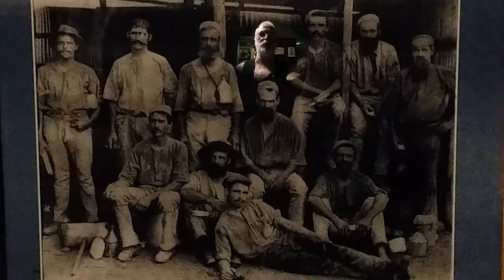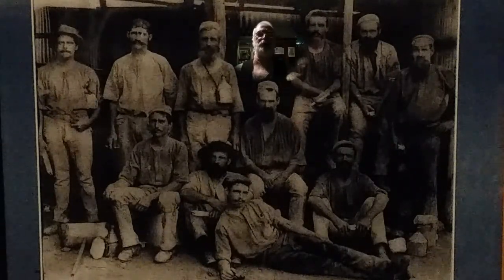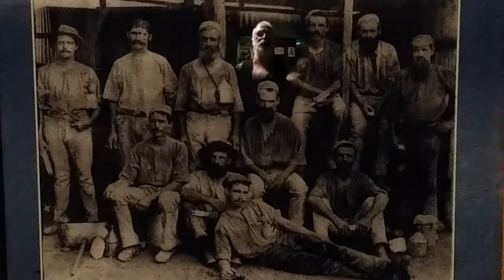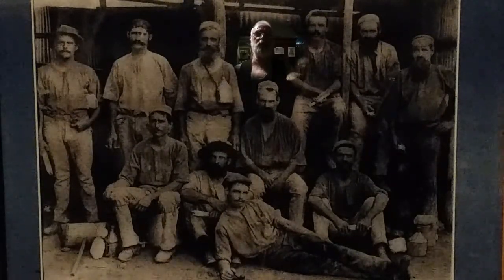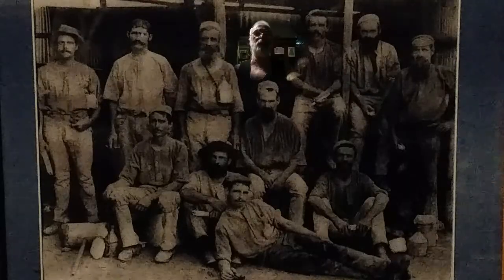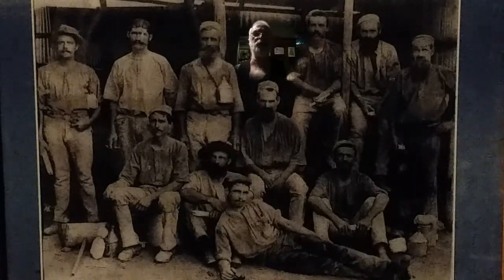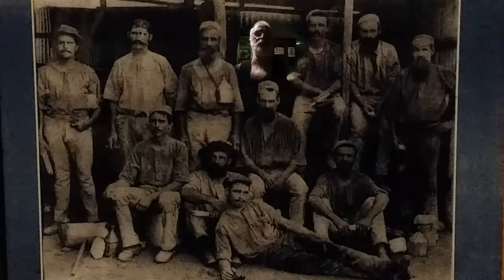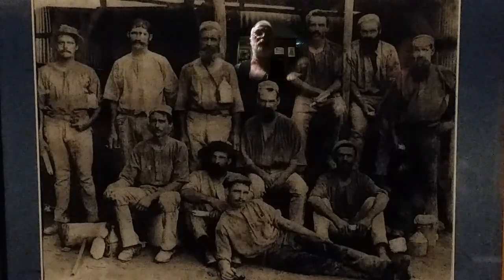The MIner's Cottage Charters Towers - old miner tells his story...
A short video clip taken at The Miner's Cottage Charters Towers Queensland 2017. Take a tour of the cottage, learn the skills of gold panning from an experienced prospector and discover the hidden secrets of this old gold town.